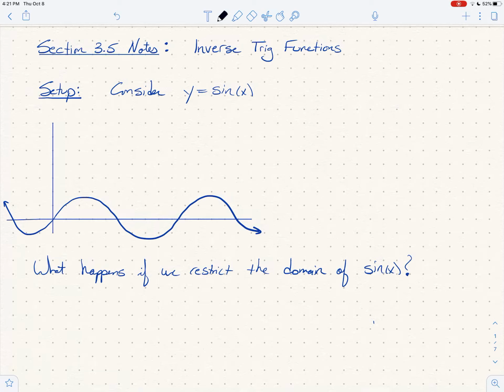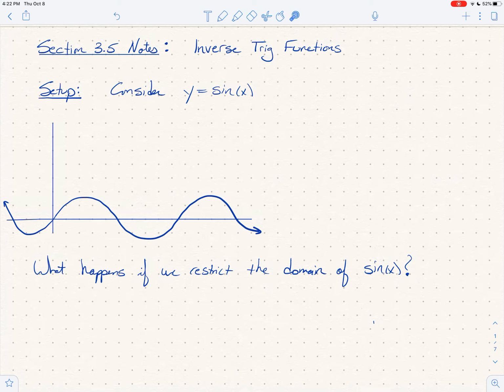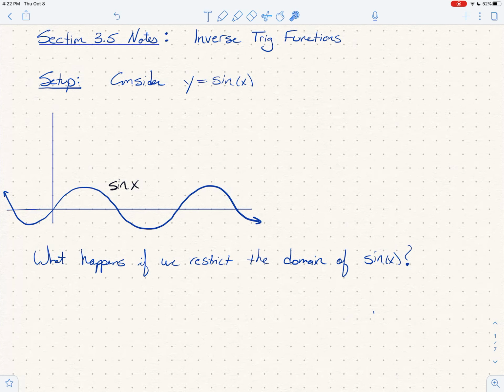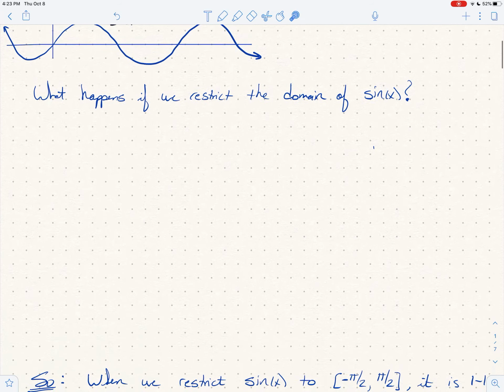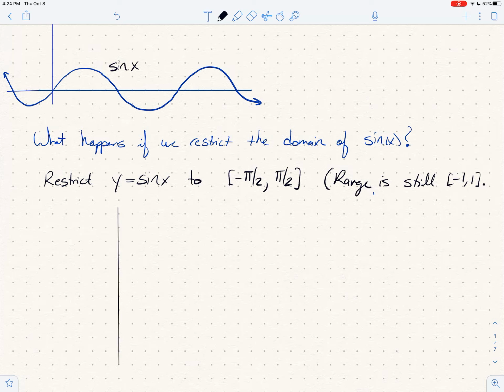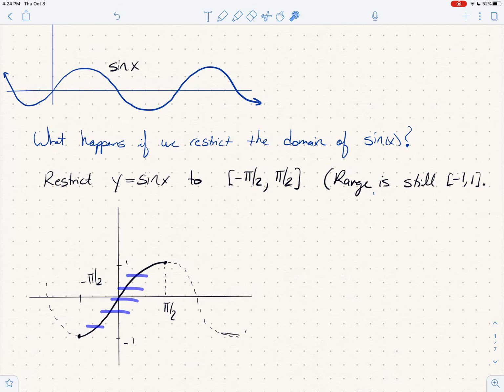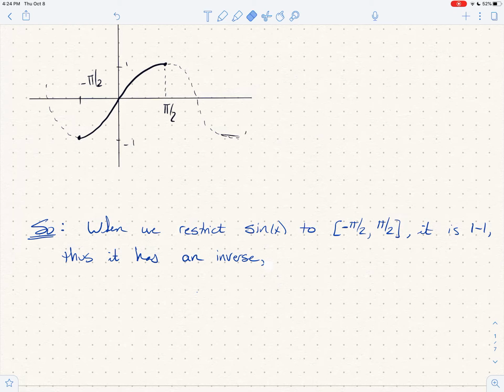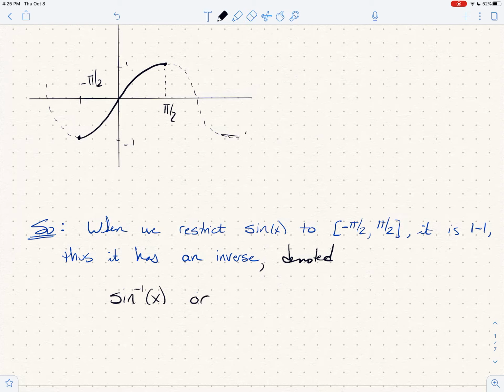Section 3.5 (HWK 16, Part 1 of 6) - Calc I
In this video, we investigate inverse trig functions...and we do what we do best, we take their derivatives!